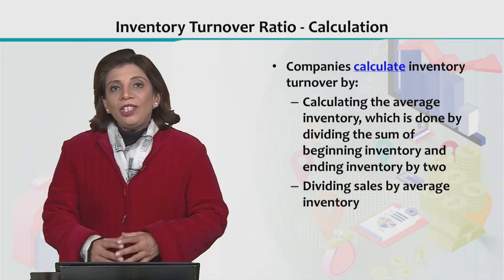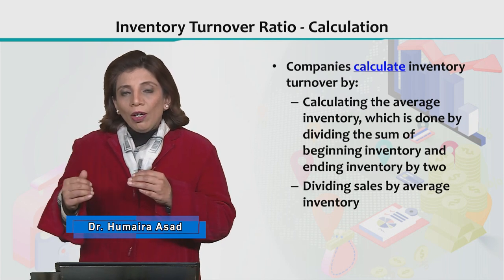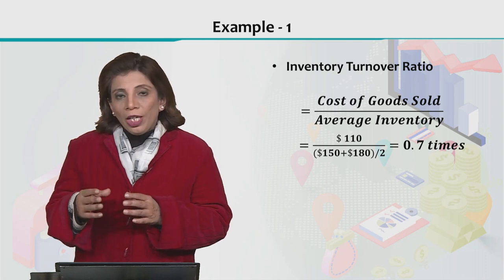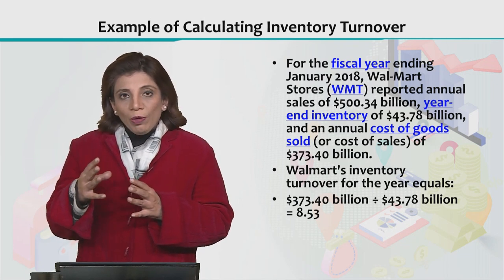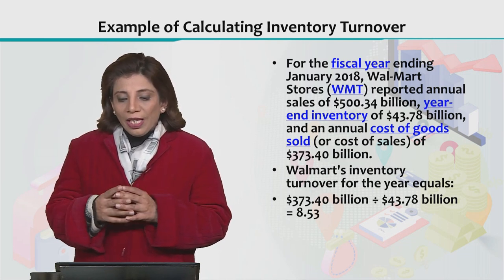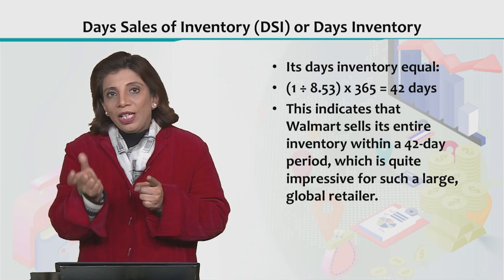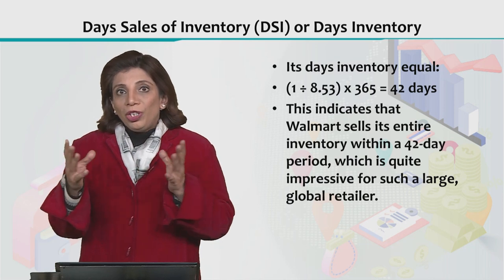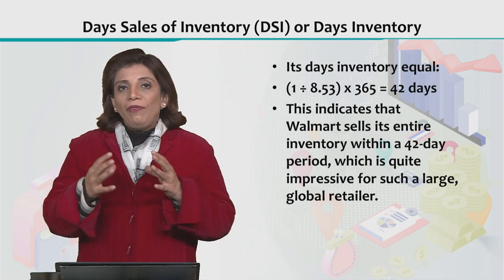ECO605_Topic041 | Financial Economics